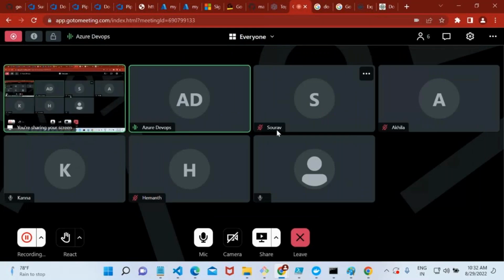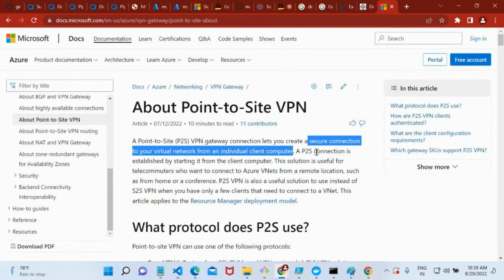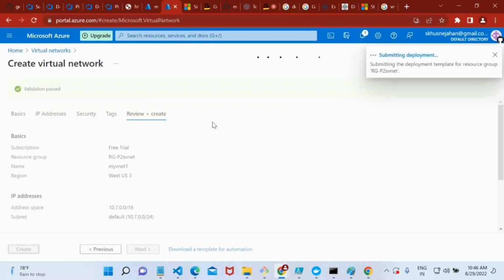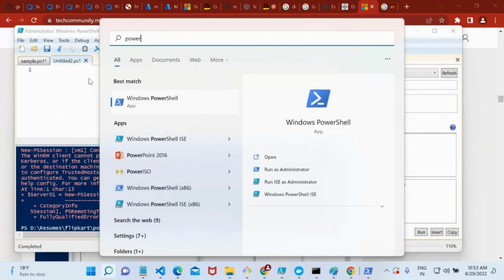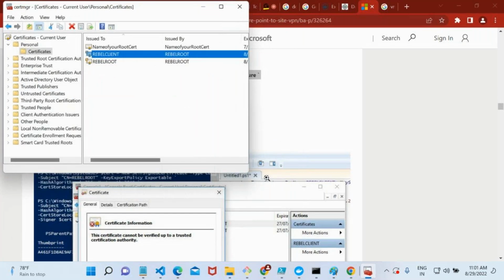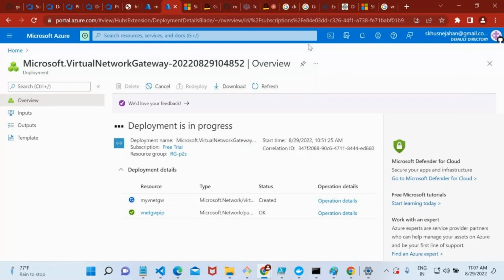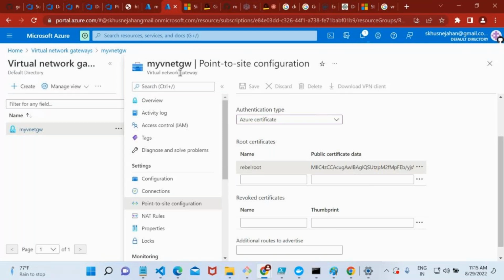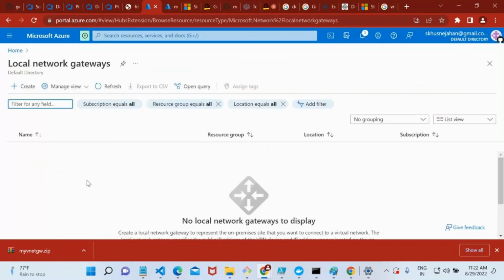Day 19 azure class